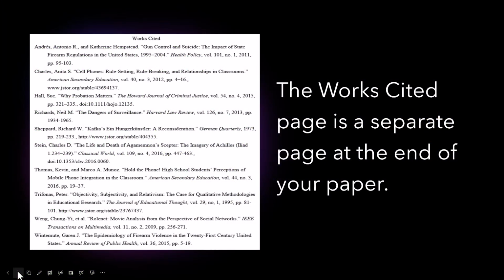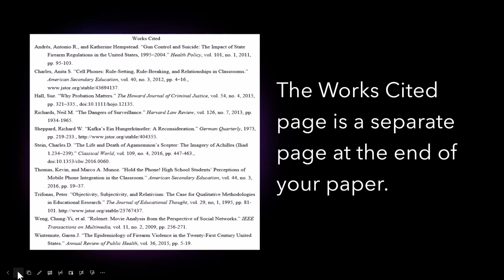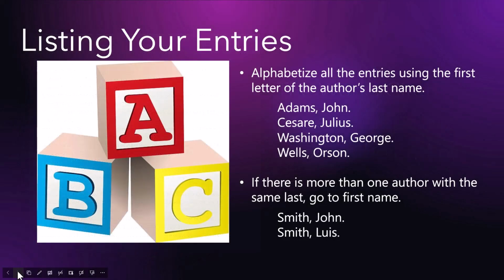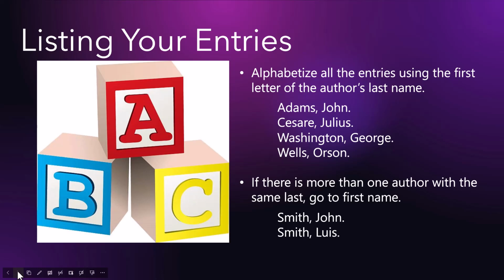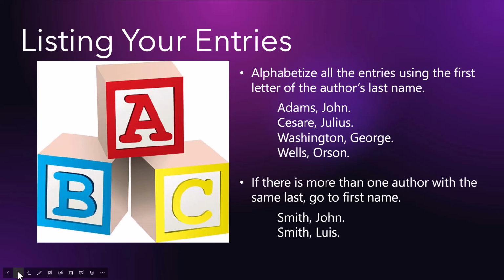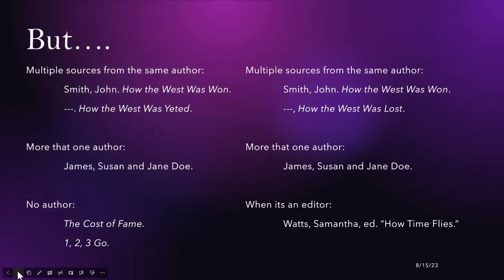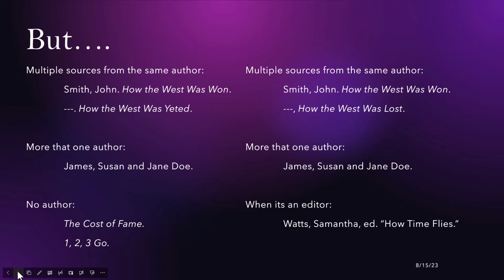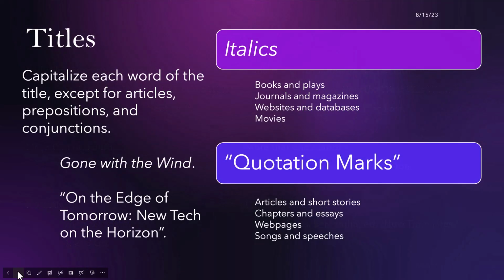MLA Works Cited Page Tutorial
This video explains how to craft and organize a works cited page in MLA format.